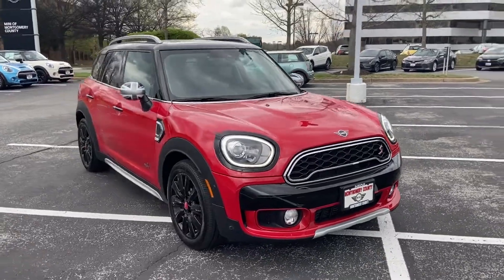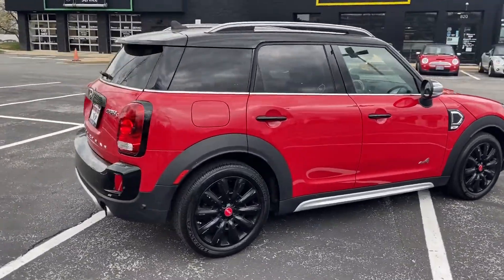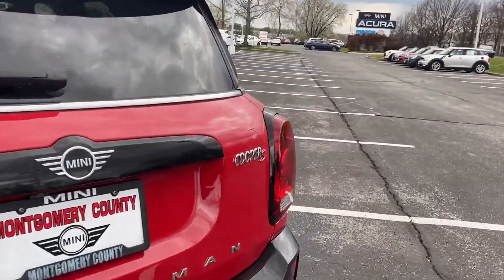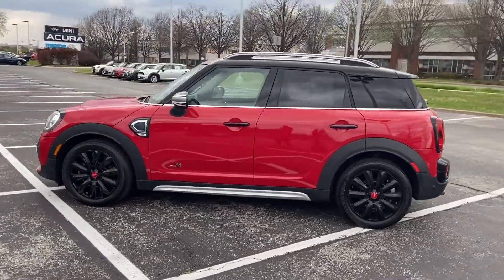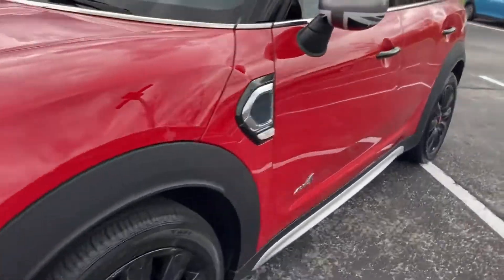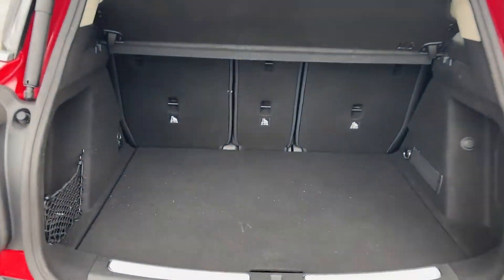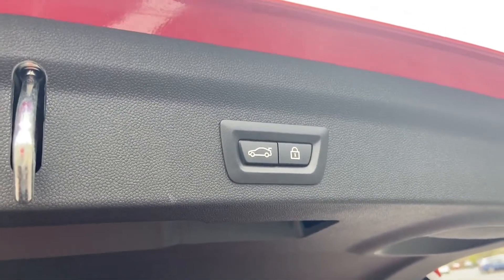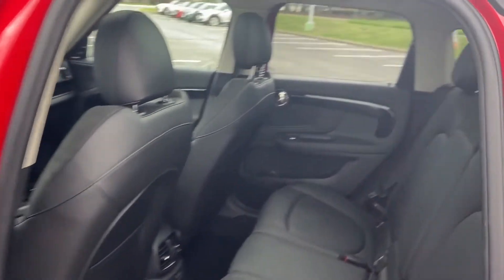Used 2019 MINI Countryman Cooper S WMZYT5C50K3G93901 Gaithersburg, Bethesda, Rockville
2019 MINI Countryman Cooper S WMZYT5C50K3G93901 Video

This 2019 MINI Countryman Cooper S WMZYT5C50K3G93901 is full of phenomenal features such as: